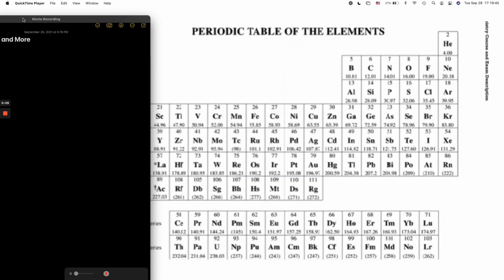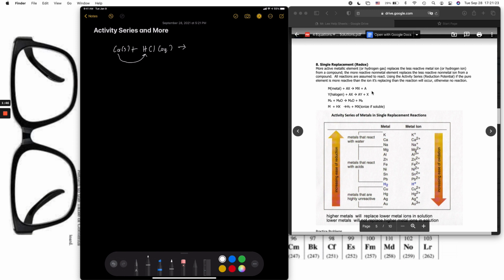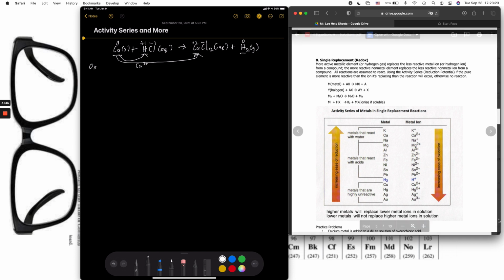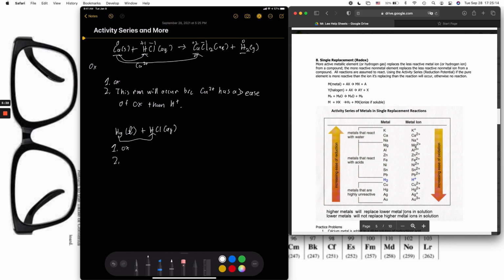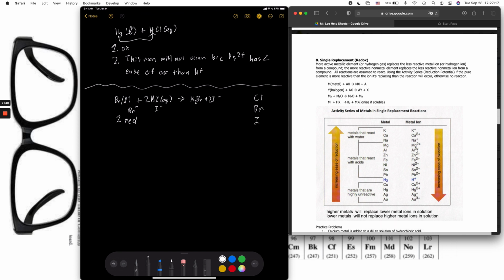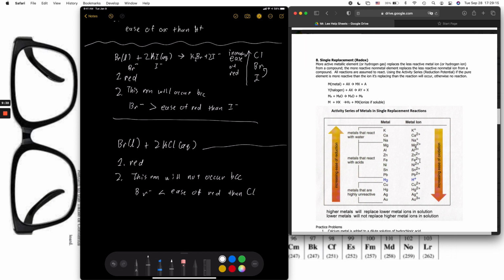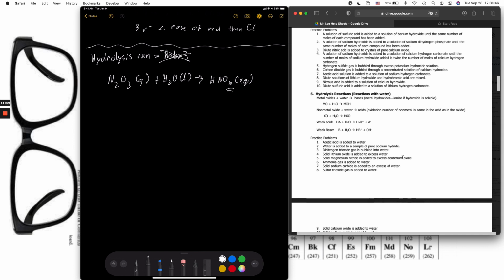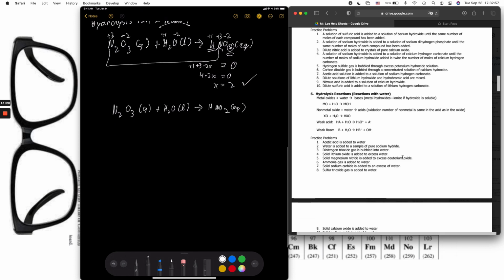Activity Series and More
In this video, we will cover the Activity Series in Redox reactions and another application of Oxidation numbers in non-Redox reactions. Pretty interesting right?!